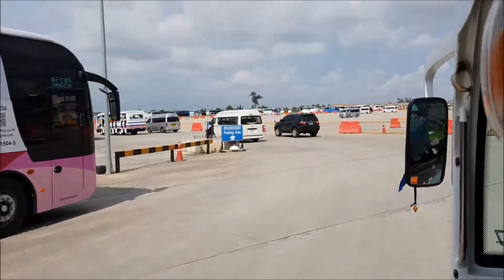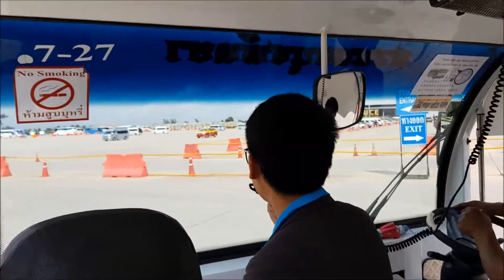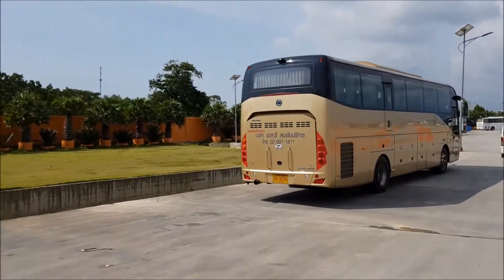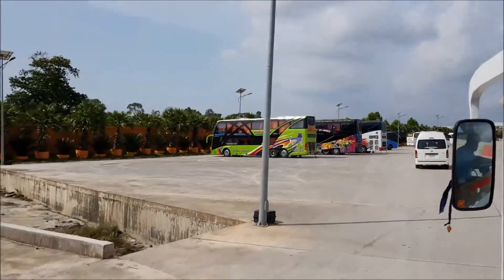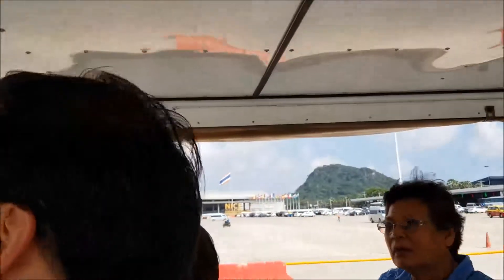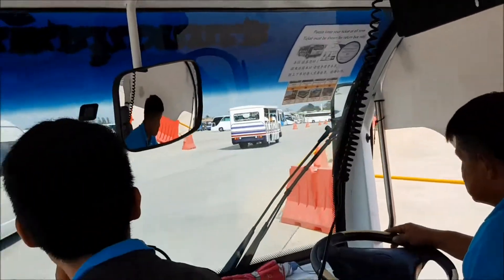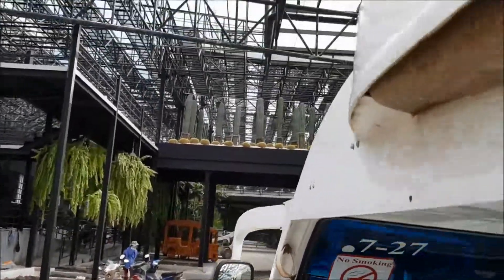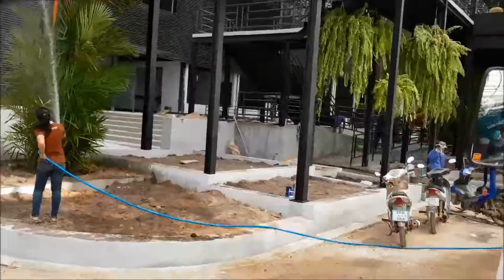สวนนงนุช ชลบุรี ตอนที่ 10 สวนพฤกศาสตร์ลอยฟ้า 1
พระปัญญานันทมุนี (สง่า สุภโร) เจ้าอาวาสวัดชลประทานรังสฤษดิ์ นําคณะสงฆ์และเจ้าหน้าที่ของวัด ศึกษาดูงานสวนนงนุช จ.ชลบุรี คุณกัมพล ตันสัจจา  (โต้ง) เจ้าของสวนนงนุช นําชมด้วยตนเอง 2 วัน 1 คืน  : สวนนงนุช ชลบุรี ตอนที่ 10 สวนพฤกศาสตร์ลอยฟ้า 1